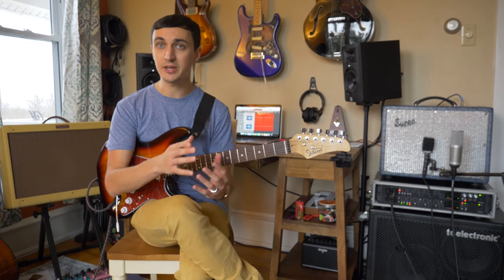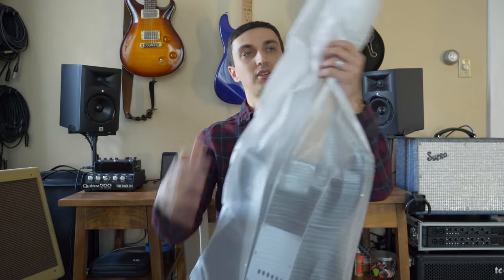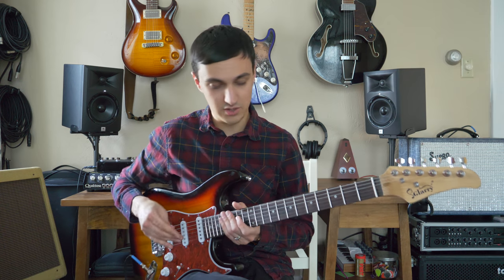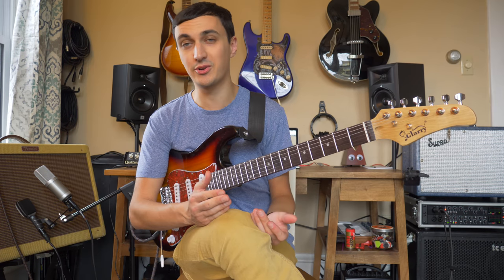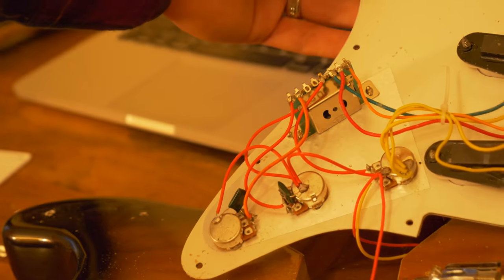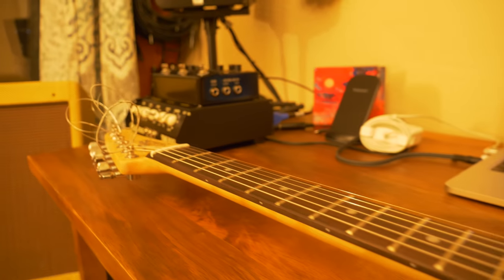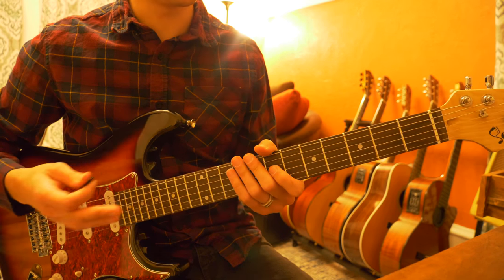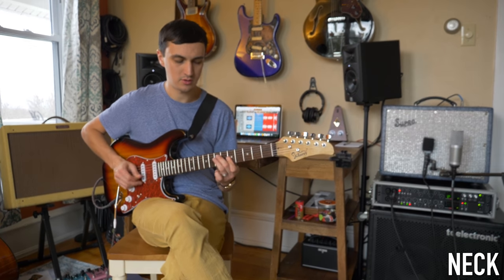Everything You NEED to Know About the Glarry GST3 (a Critical Review)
Glarry Musical Instrument company is well known as the CHEAP guitar brand. For $70, I think it's incredible that you can get an instrument at all. In this video, I'll be walking you through my impression of the Glarry GST3 straight out of the box and how I addressed all of the issues. Aesthetically, the instrument was in good shape and functionally, the truss rod and all of the other setup adjustment pieces worked well. The guitar was a wreck right out of the box, but with some work I found it to be surprisingly musical and comfortable to play.

I did just about all of the setup work on this guitar with this:
Guitar Multitool

Timestamps:
0:00 - Intro
1:27 - Unboxing
4:50 - Initial playthrough
7:36 - The setup
15:21 - Playing samples

My thoughts? The Glarry GST3 is NOT for a beginner. This instrument turns out all right with some work but I think for the money, you're better off saving up a bit more and going for a Squire or Ibanez. HOWEVER if you're someone who is comfortable with guitar repair, you're going to find that you can get some miles out of this. If you're someone who wants a cheap instrument to learn and practice performing setup/repair work on, the Glarry GST is fantastic for that.

If I were going to upgrade the guitar, the first thing I would change are the tuners. Even with the work I've done, the guitar still has some issues staying in tune that are a result of the current tuners. After that, I would probably swap out the bridge pickup. The stock one sounds pretty thin. The neck and middle positions I think are decent.

Glarry sent me the guitar in exchange for a review. My policy is that if I truly don't like a product, I'm not going to advertise it to my viewers. The Glarry GST has its faults, but I think for the money it does alright. This review is critical and represents my honest opinion. Take it for what it's worth.

Hi! My name is Alex Price. I’m a professional musician based out of Pittsburgh, USA. I make a living from touring, performing on cruise ships, and while I’m home, teaching.

🎛 Line 6 Helix - Complete Preset Library:
To gain access to my entire library of 50+ presets, please make a donation of *$10 USD* (or whatever other amount you’re able to pledge) (without a fee, please). You’ll receive a link to an ever-expanding Google Drive folder of Helix presets. All presets are a maximum of 6 blocks so you can use them on your HX Stomp or as the foundation for building your own presets on the larger Helix units.

🎚 Additional Helix / HX Stomp preset packs:
The Complete Preset Library is a little bit of everything. If you would like an expansion on one particular type of preset (jazz, iconic Strat tones, bass, etc.), you can check out my Premium bundles